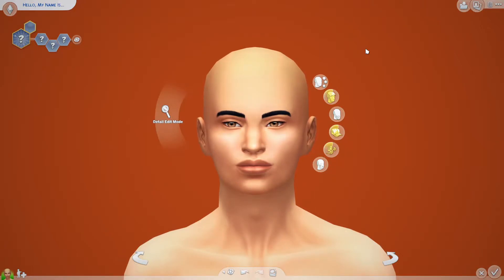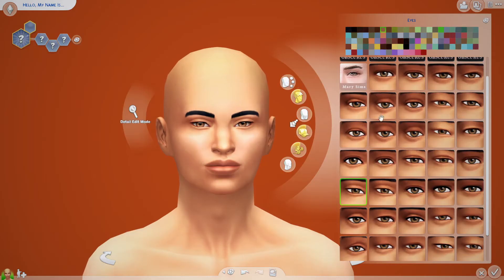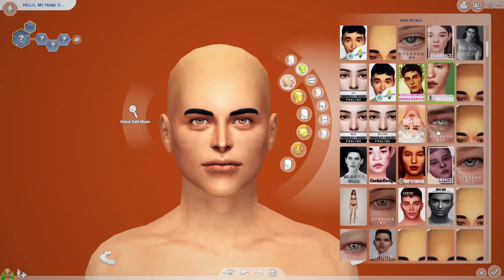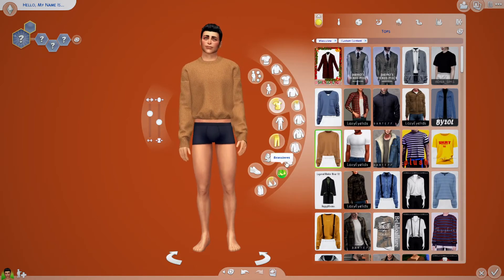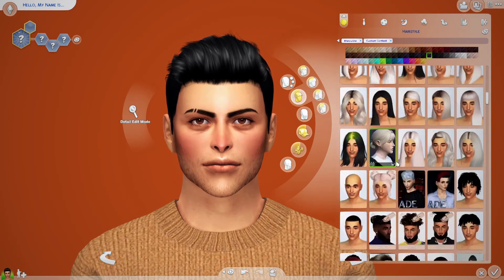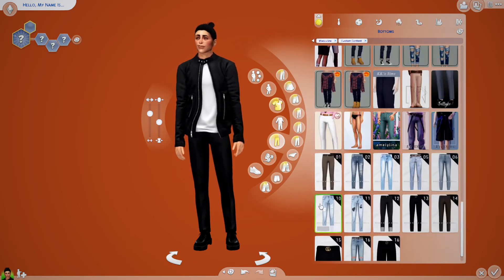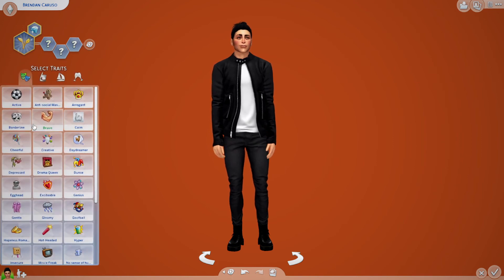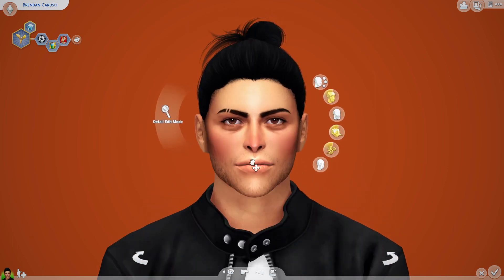Making a sim in only FIVE minutes is surprisingly easy| The Sims 4 cas challenge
comment some ideas for me to do next or like one of my comments to vote!

you can download this creation on The Sims 4 gallery my id is "GroovyxGracie" :)